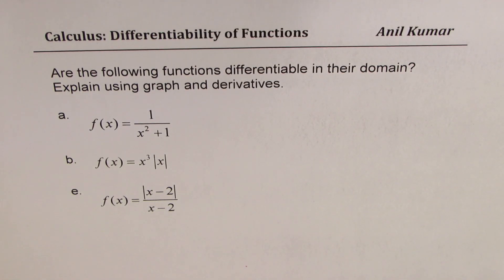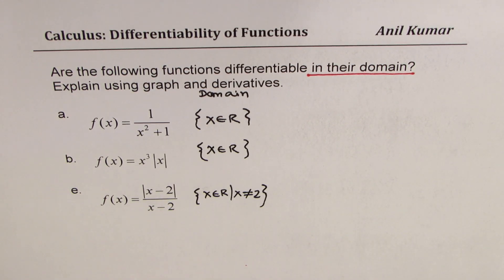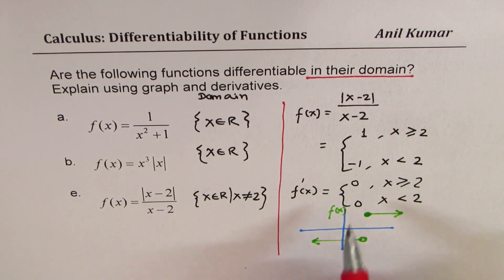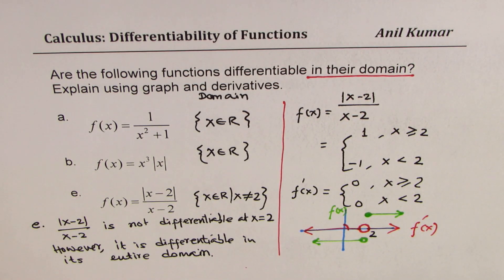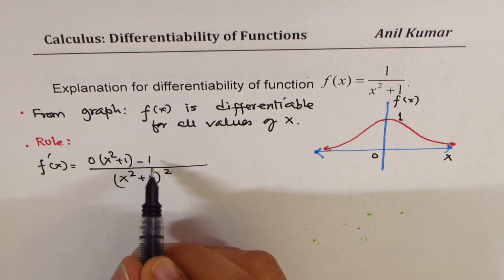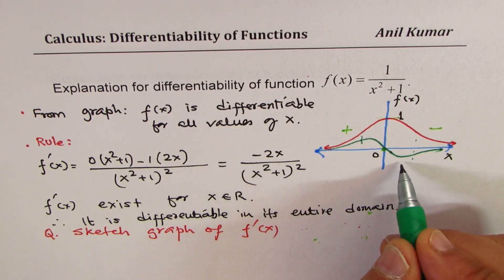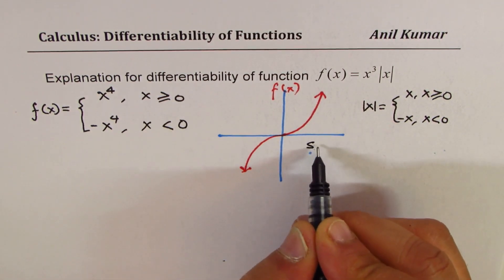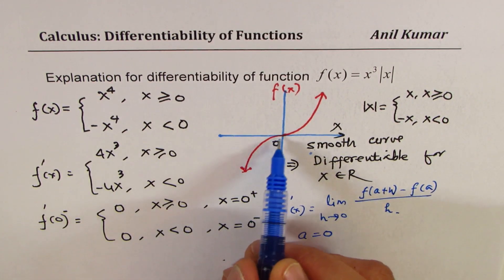Discuss Differentiability of Function in its Domain with Graph and Derivative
Evaluating Limits is the foundation. Different strategies like factoring, rationalization, substitution, change of variable will be discussed with 8 examples. Calculus is all about finding slope or gradient at any point on the graph of a function. We will explore different techniques of approaching this concept.